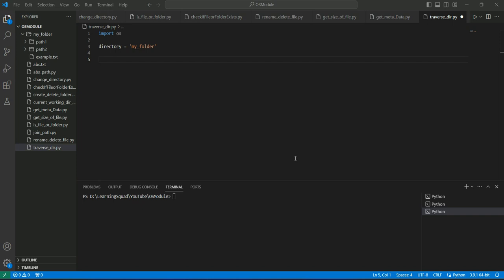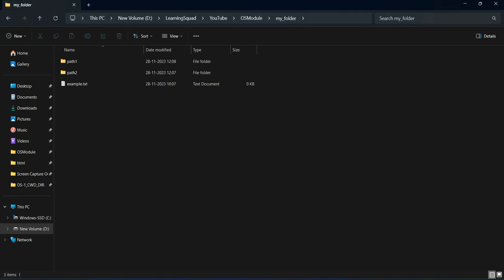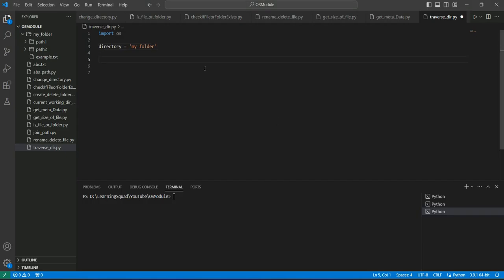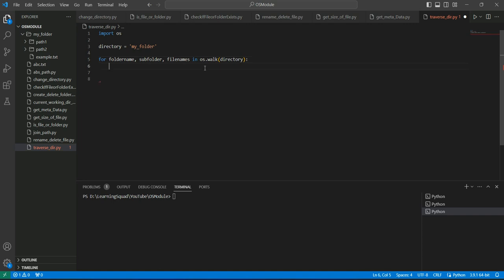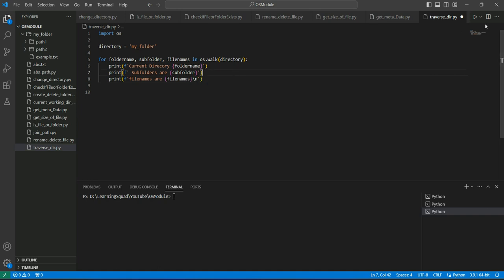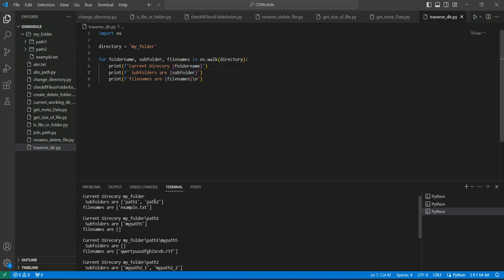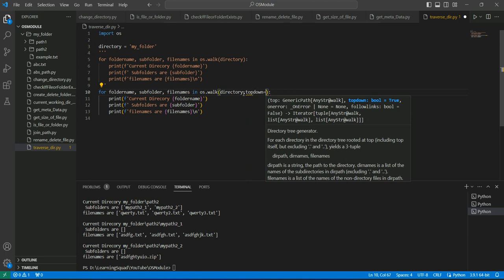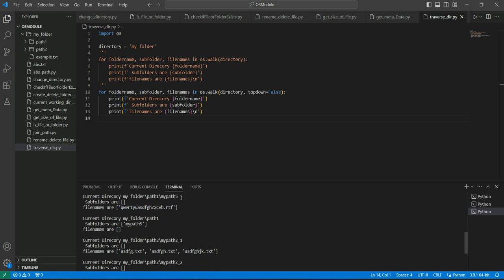How to traverse through directories | Tutorial - 11 | os.walk() | OS Module | Python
Embark on a journey of directory traversal in Python with Tutorial 11 of our series! Learn how to navigate through directories using the os module, unraveling the power of recursive exploration. Follow practical examples to master the art of efficiently traversing Python file structures.